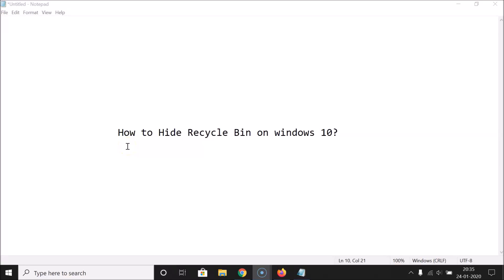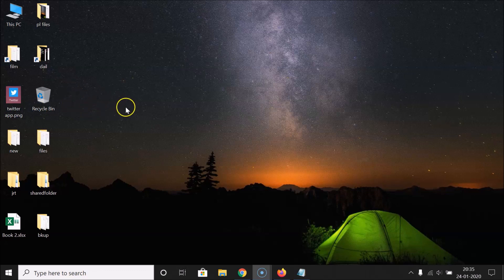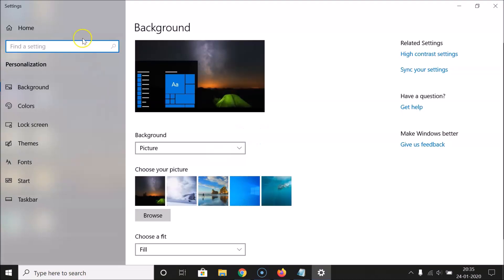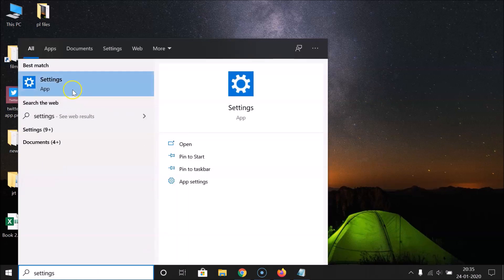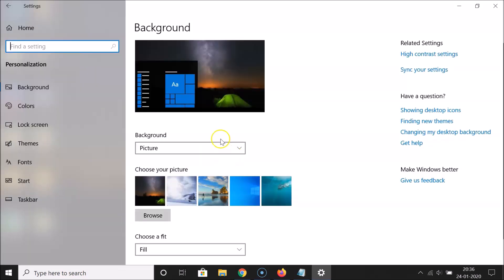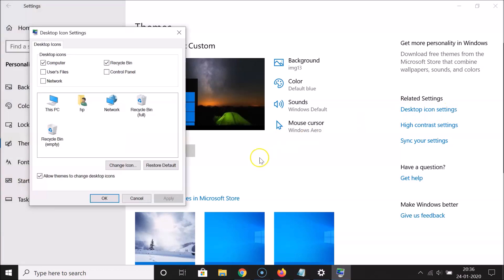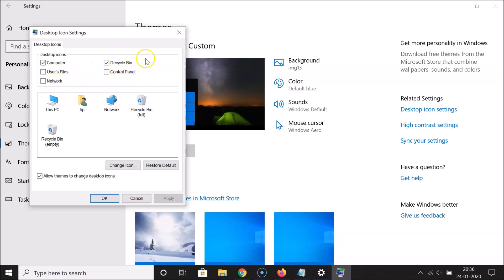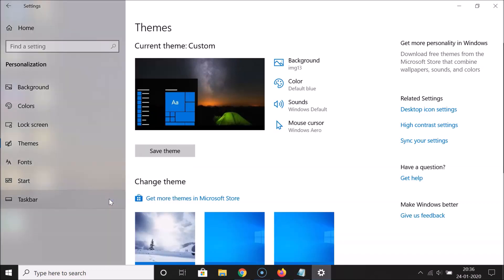How to Hide Recycle Bin on Windows 10?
Step 1: Right Click on 'Desktop,' and then click on 'Personalize.'

Step 2: Click on 'Themes.'

Step 3: Click on 'Desktop icon settings' under 'Related Settings.'

Step 4: UnCheck the box 'Recycle Bin' in new window.

Step 5: Click on 'Apply' button, and then 'ok.' Now, go to your desktop, you will not see 'Recycle bin.'

It's done.